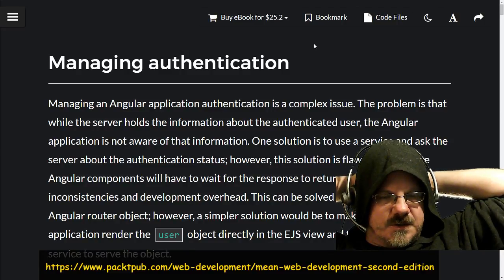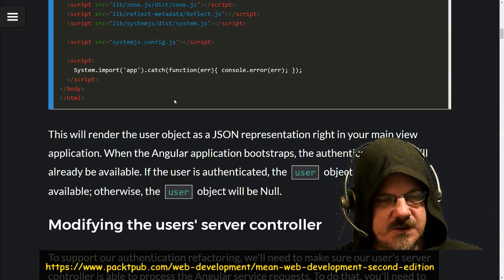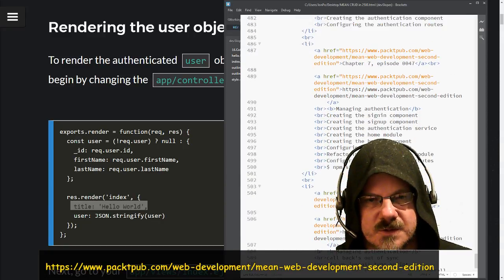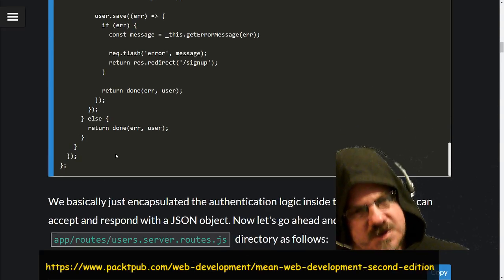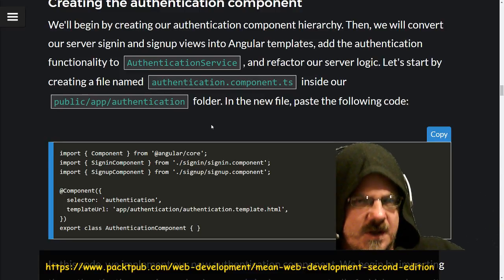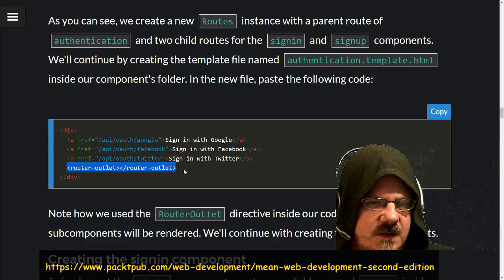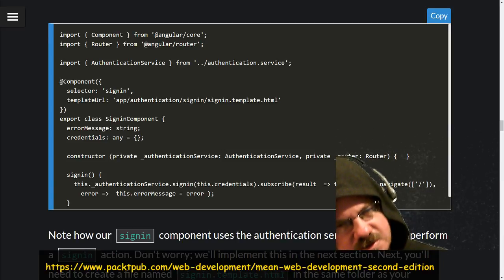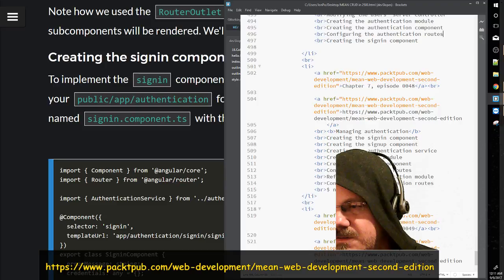Managing authentication
Rendering the user object
Modifying the users' server controller
Creating the authentication module
Creating the authentication component
Configuring the authentication routes
Creating the signin component